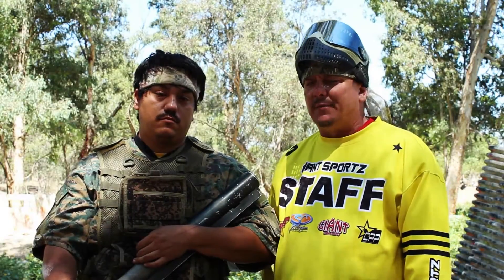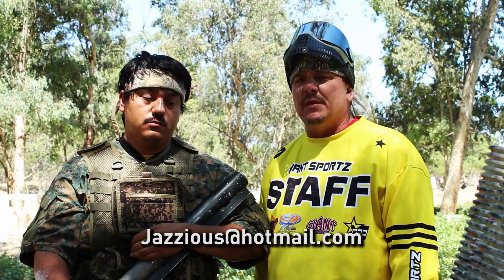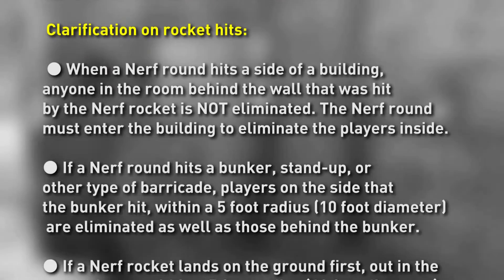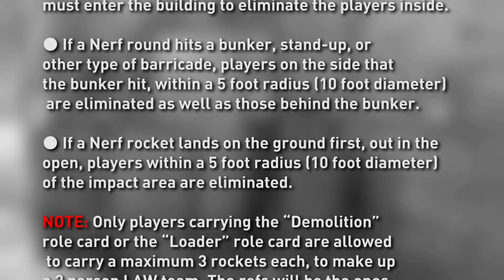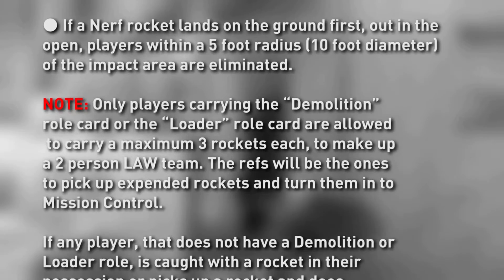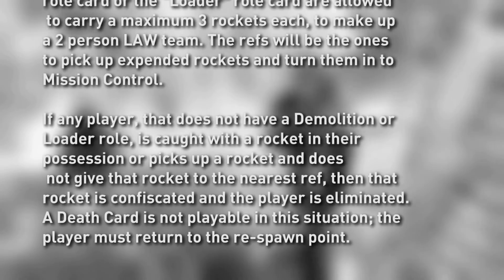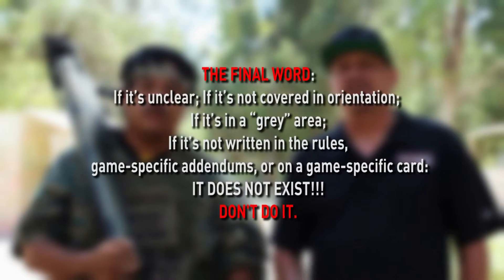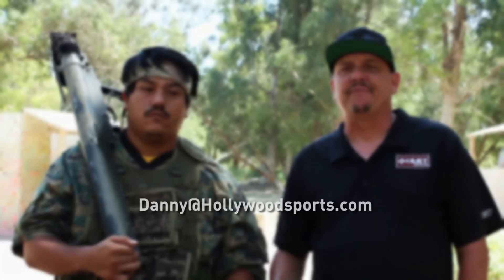Rocket Rules / Decay of Nations 10 / SC VILLAGE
Giant Sportz is the Worlds Premiere Paintball and Airsoft Parks with 4 locations in So-Cal, Hollywood Sports Paintball & Airsoft Park, SC Village Paintball & Airsoft Park, California Paintball & Airsoft Park, Giant San Diego Paintball & Airsoft Park.

With maps built from real movie props, and celebrities like Justin Bieber, and Kobe Bryant visiting our locations Giant Sportz is rated the world's best paintball and airsoft parks.

Twitter.com/GiantSportz | Instagram.com/GiantSportz | Facebook.com/GiantSportz | 1-877-GIANT-97

4 locations in Southern California to choose from, built with real movie prop sets, for the most realistic and famous fields in the world. With over 30 years experience Giant Sportz and its locations are known as the worlds best facilities in paintball and airsoft.

Giant Sportz Locations::
Hollywood Sports Paintball and Airsoft Park
9030 Somerset Blv, Bellflower, CA, 90706

SC Village Paintball and Airsoft Park
1-877-GIANT-97

California Paintball and Airsoft Park
1-877-GIANT-97

Giant San Diego Paintball and Airsoft Park
1-877-GIANT-97

GiantSportz.com for all your group bookings, ticket purchasing, event & promotions as well as news on our Giant Sportz parks.

Giant Tactical is the official clothing and gear sponsor of all Giant Sportz locations.

Visit GiantTactical.com to order custom team gear, buy the newest performance gear on the market or read articles and watch videos by professional paintball player Bear D'Egidio on how to play paintball

Giant Sportz produces events of all sizes in paintball and airsoft
Decay Of Nations - Paintball
Operation Black Shield - Airsoft
Operation TET Offensive - Paintball

Giant Tactical Day - Paintball
Bearscup Tournament Paintball Series @ Hollywood Sports - Paintball

Book your next group with us at 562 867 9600 or 1-877-GIANT-97